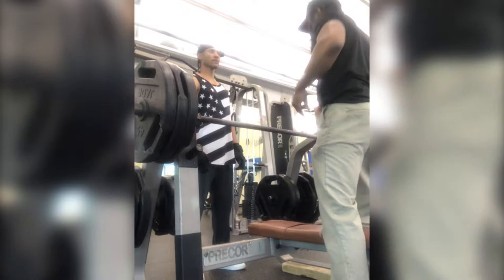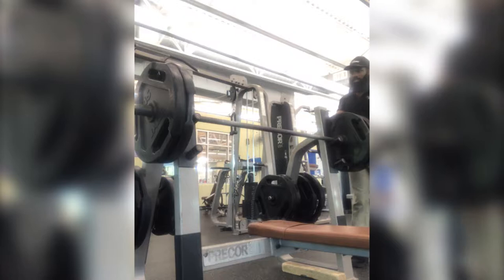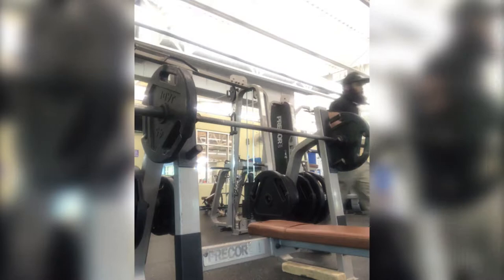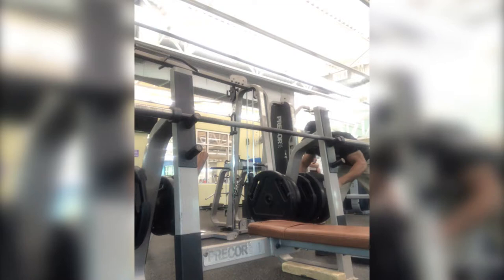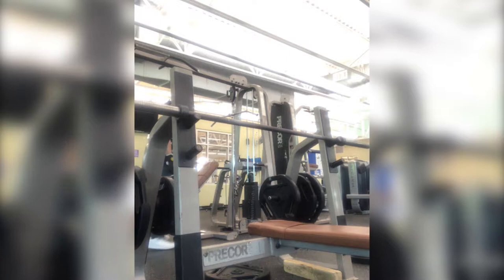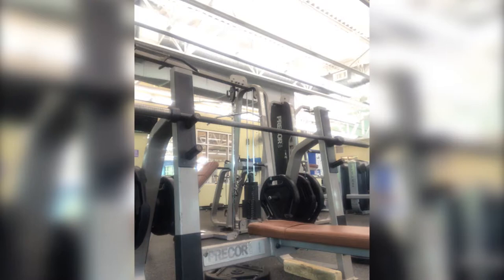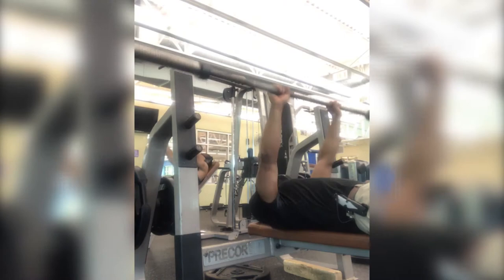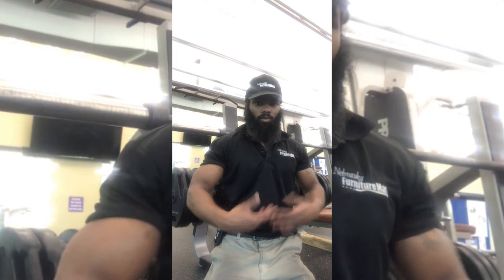Jackie Terry The benefits of doing a reverse pyramid set build muscle burn fat in five minutes or